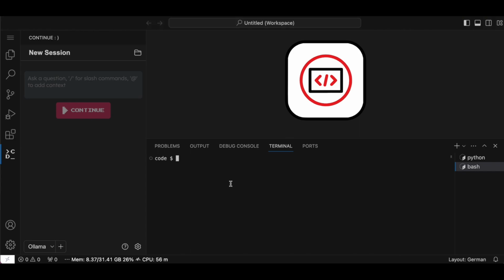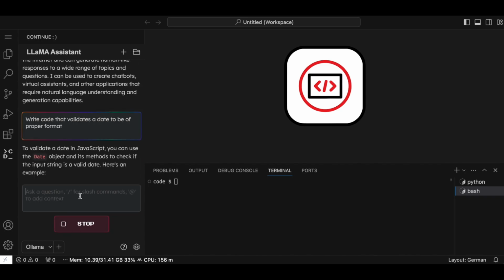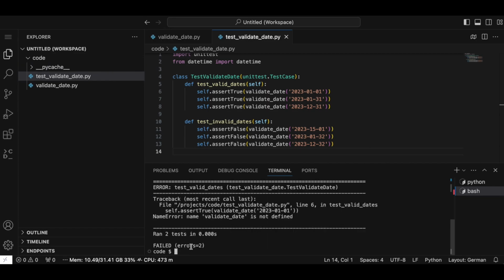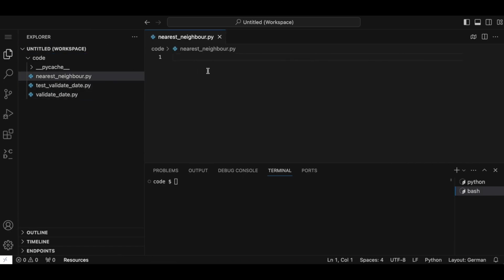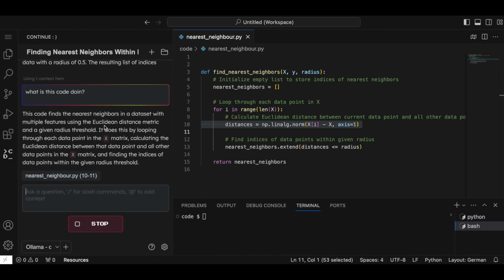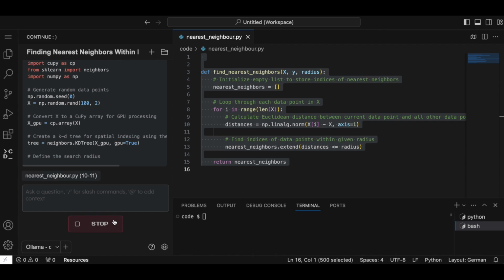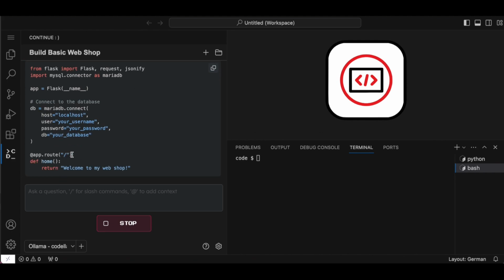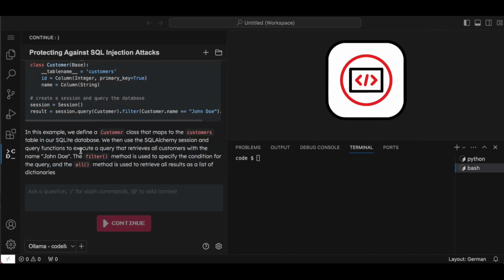Boosting developer productivity with AI in an air-gapped OpenShift Dev Spaces environment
Artificial Intelligence (AI) assistants have the potential to revolutionize application development by enhancing productivity and streamlining workflows. For developers, an AI sidekick can act as a coding companion, offering real-time optimizations, automating routine tasks, and debugging on the fly. It can intelligently scan code for errors, suggest best practices tailored to your coding style, and handle version control with ease.